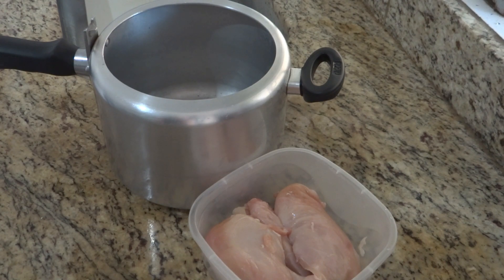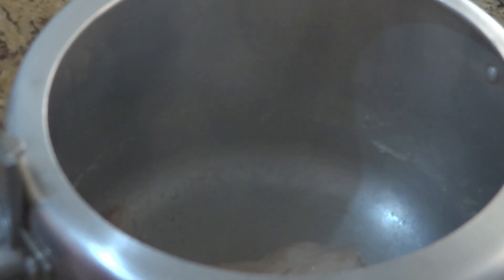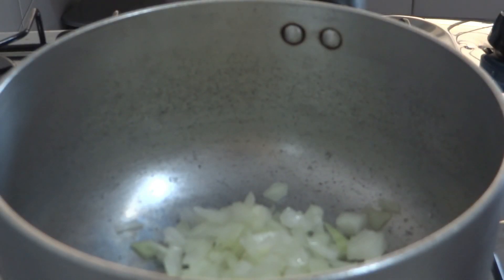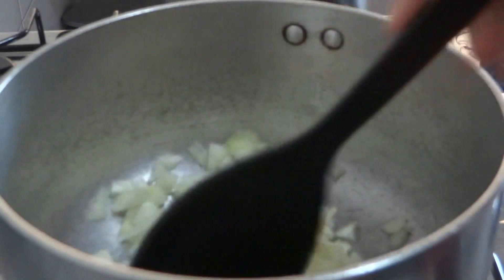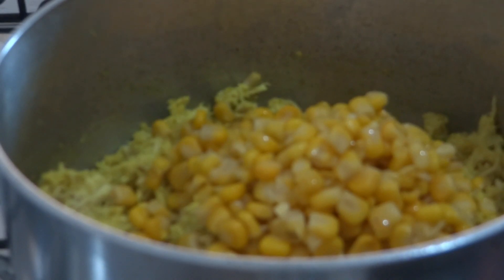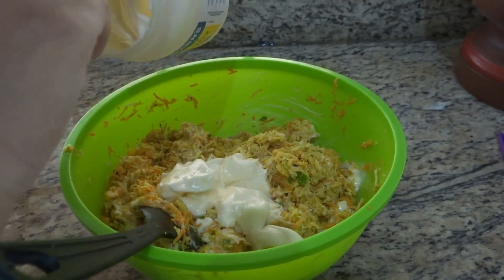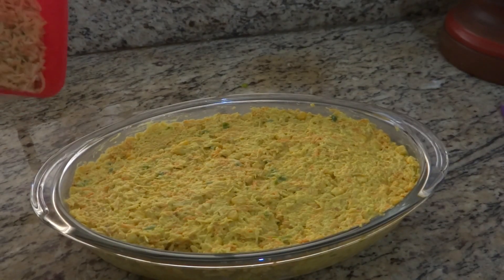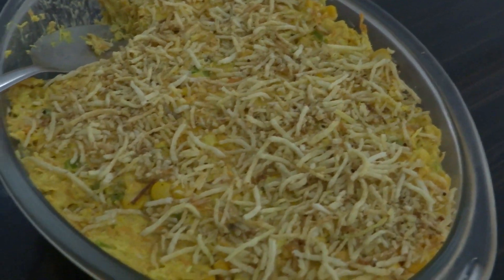SALPICÃO DE FRANGO FÁCIL E DELICIOSO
ESPERO QUE TENHAM GOSTADO...DEIXE SEU JOINHA PARA EU SABER...BJOS
 FACE: CANAL ÓIA ELA